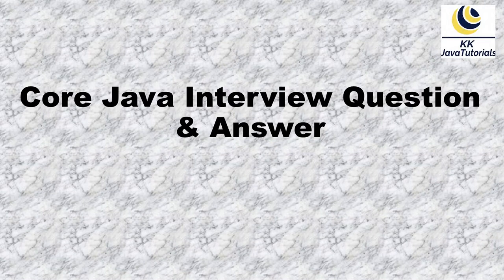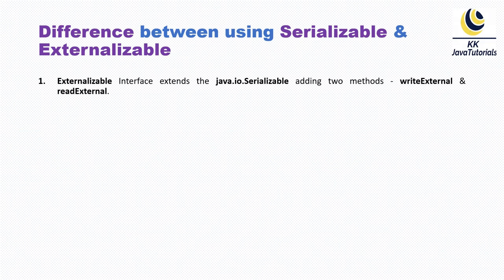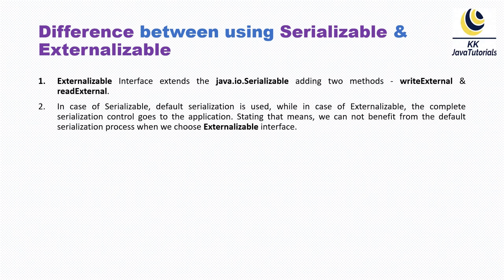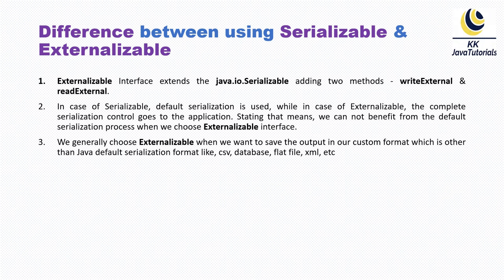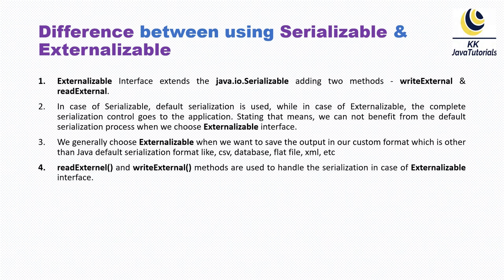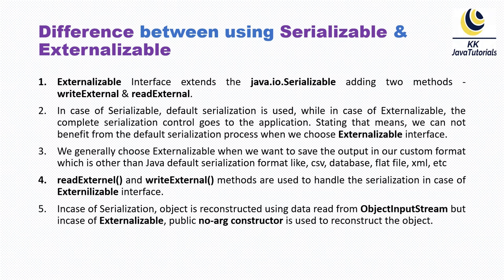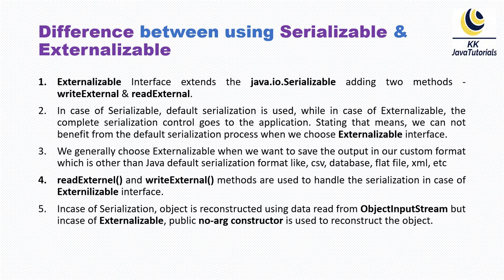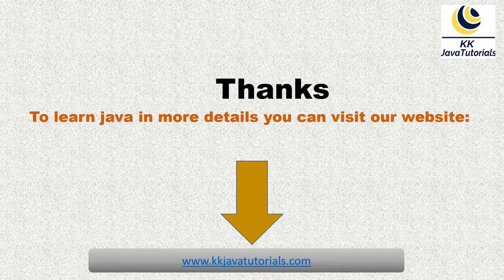What is difference between using Serializable & Externalizable Interfaces in Java ?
About this Video:
Hello Friends, In this video we will talk and learn one of the very important interview question and question is that What is difference between using Serializable & Externalizable Interfaces in Java